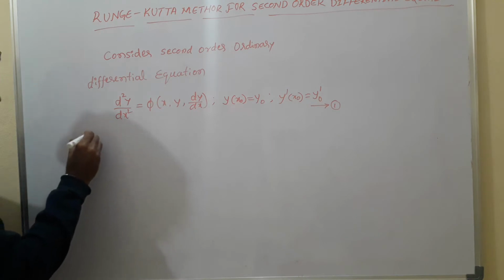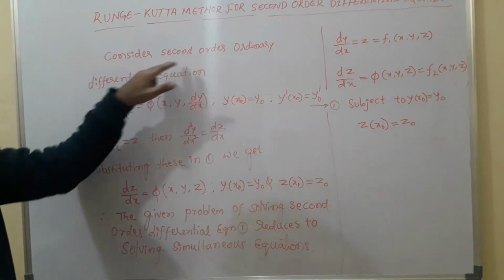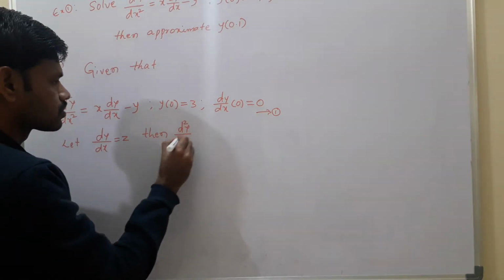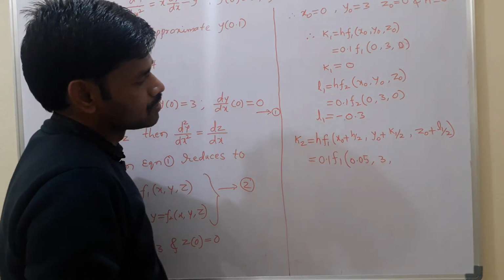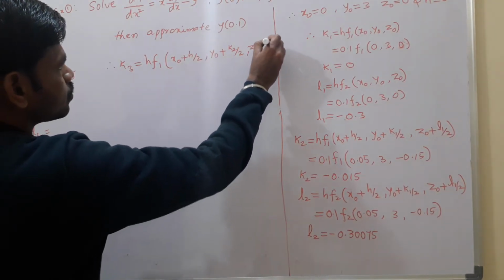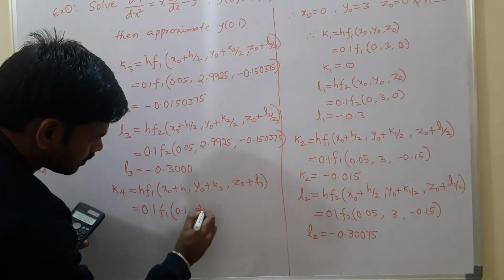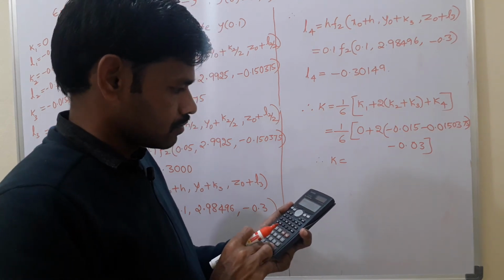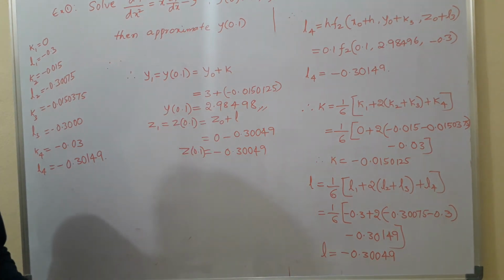Runge-Kutta method lecture 07